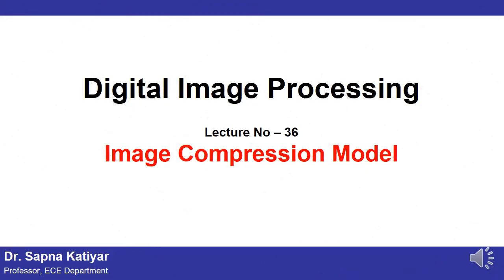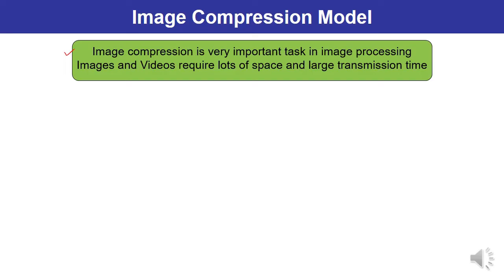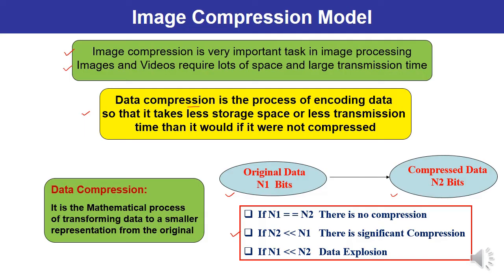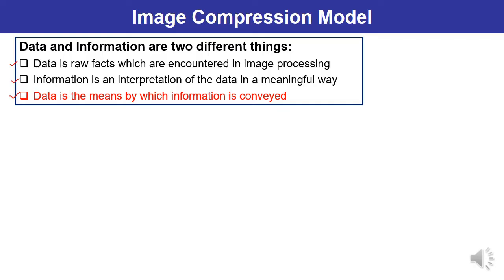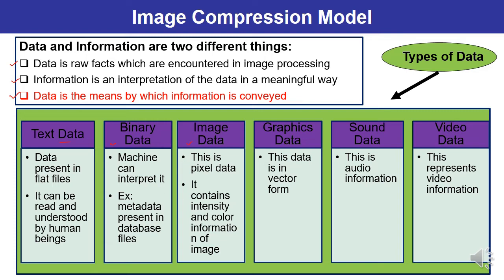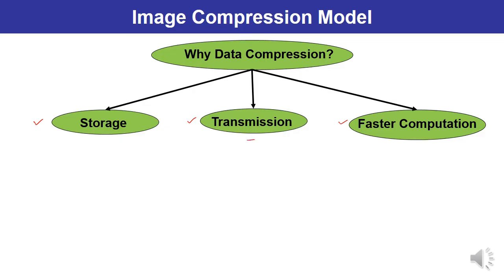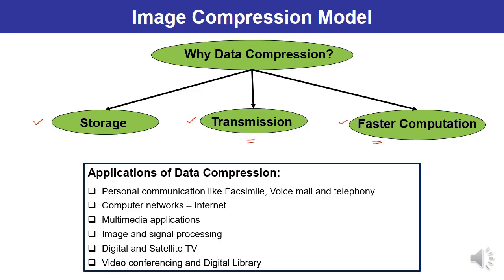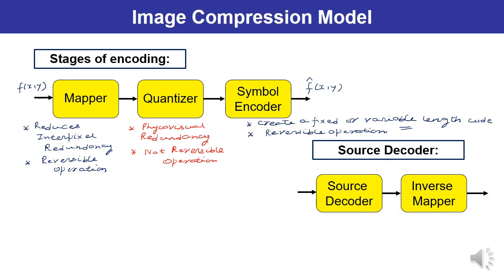L36 | Image Compression Model || Digital Image Processing (AKTU)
This lecture describes about the Image Compression Model. Concept of Image Compression, its requirement and applications have been explained. Types of Data and Compression scheme have also been discussed in details. (AKTU)